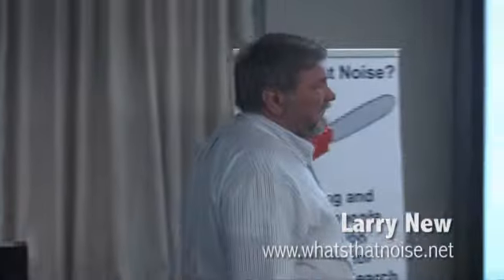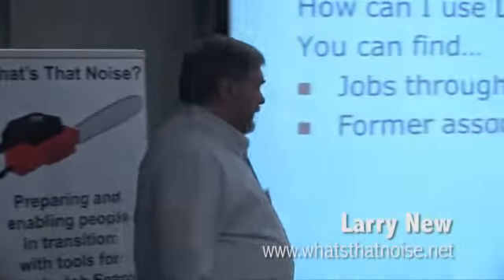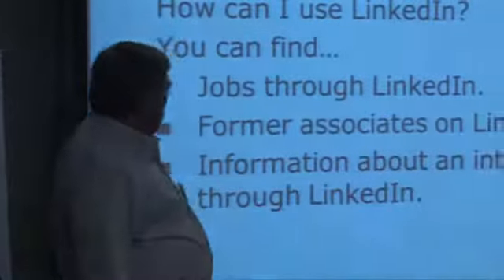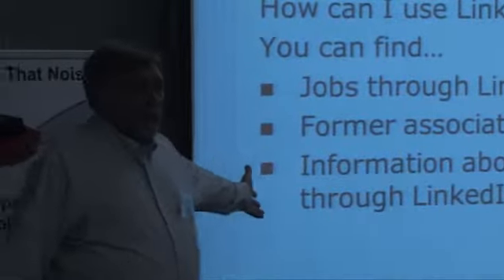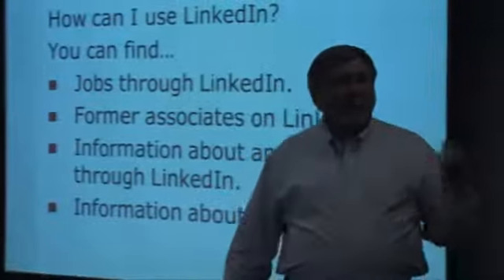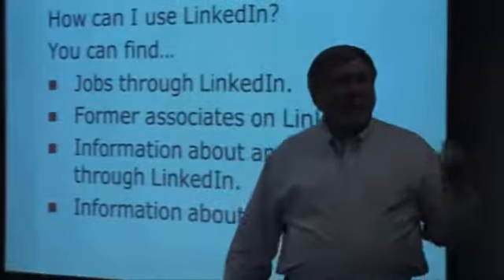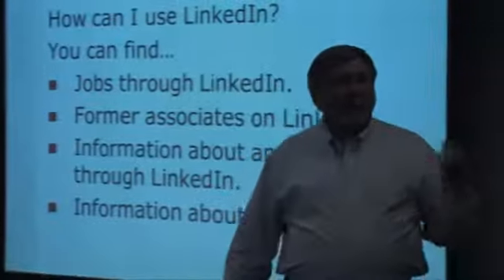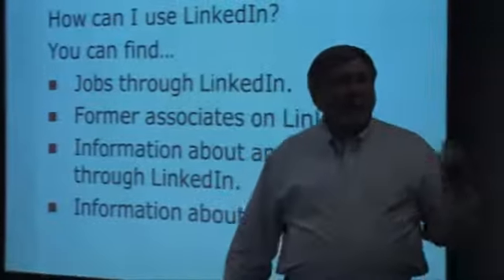JVS Chicago - LinkedIN, What's That Noise? | How to Use for a Job Search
JVS Chicago Career Connections for Professionals presents -- "LinkedIN, What's That Noise?" Experts R. David Rahn and Larry New walk you through discovering, learning and understanding how to best utilize LinkedIN. LinkedIN provides a wealth of information for the job seeker. Larry New walks you through what information you can find, how to use it in your job search and how to get connected. Produced by Sandra Saltzman, JEN Outreach Coordinator.